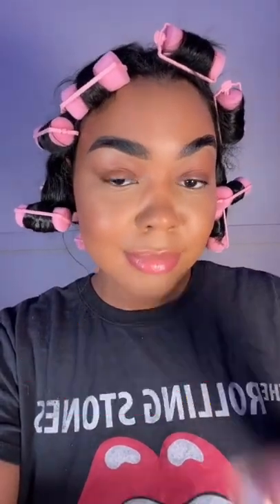BLUSH HIGHLIGHTER HACK